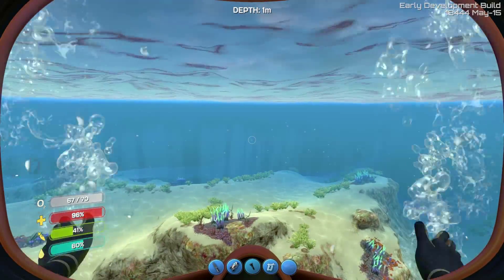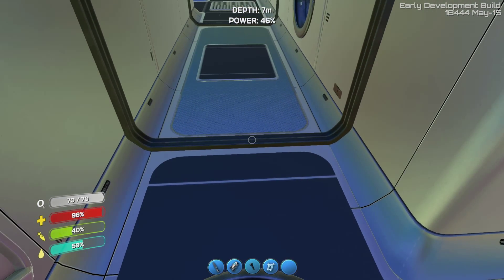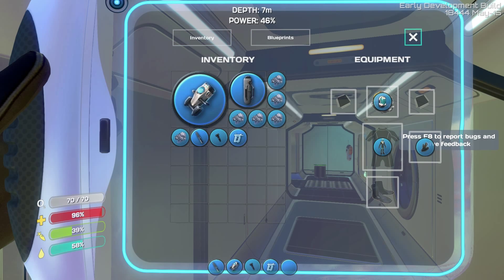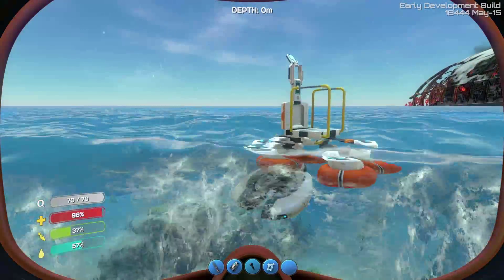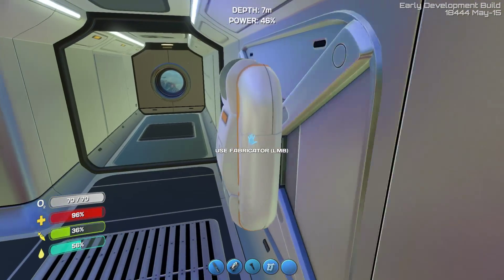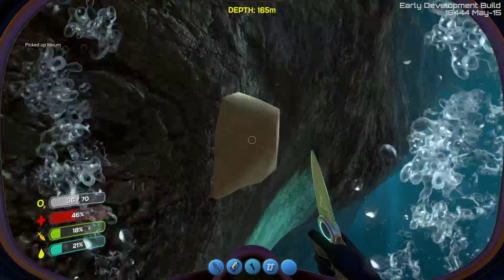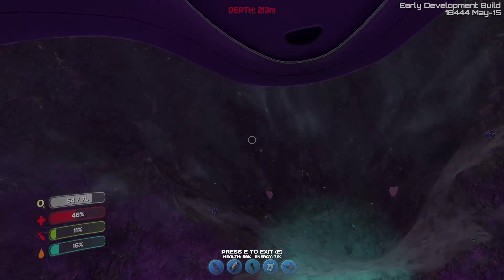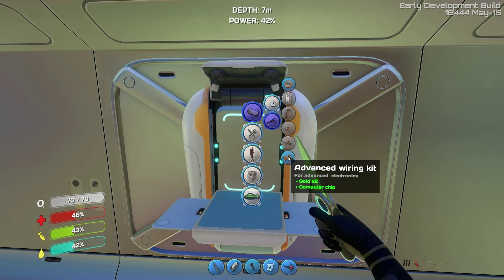ONE ETERNITY LATER - Subnautica Early Access - Part 2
Hello fellow gamers and welcome to Subnautica, the Early Access underwater sandbox survival game! In this episode I get some scares while looking for gold, create a Stasis Rifle and a Terraformer, and start building a docking area in the underground caves!

.G A M I N G